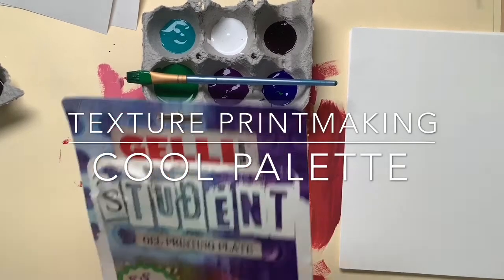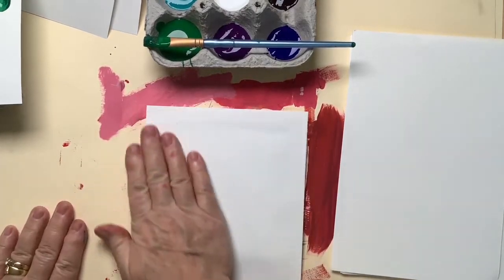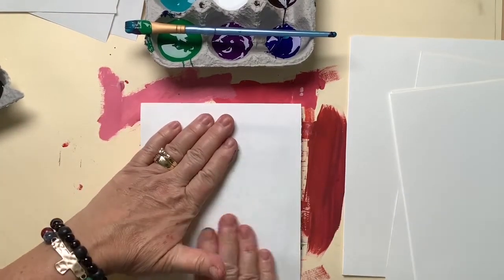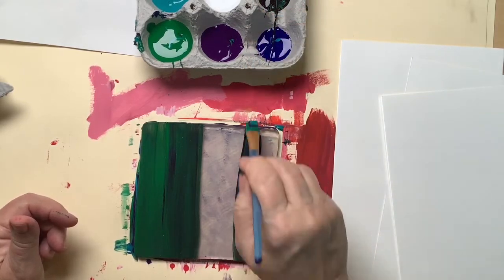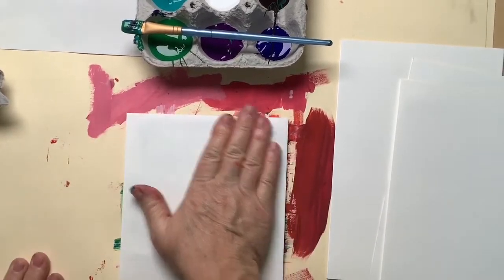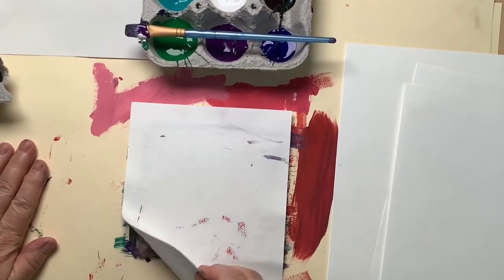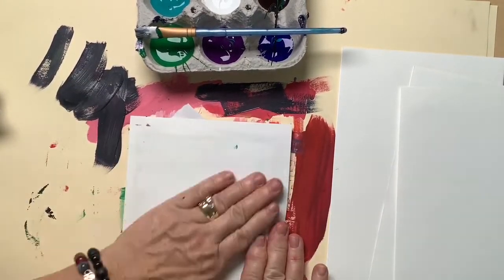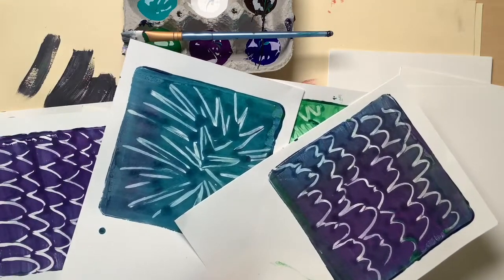Texture Prints with Gelli Plates COOL - PART 2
Part 2 of Texture Monoprints for Cocoa Cups